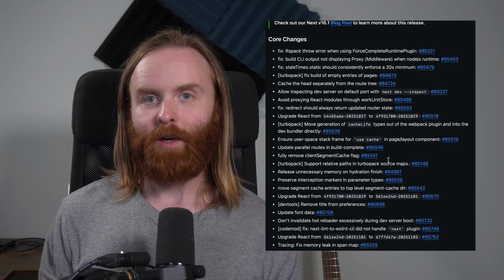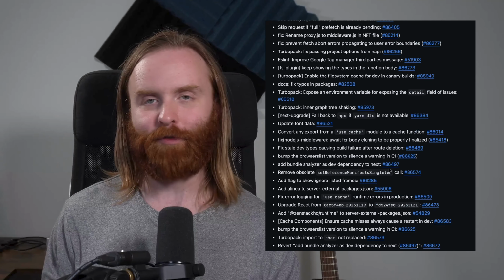Payload CMS BREAKING Update & Next.js 16.1 is HERE! And more news.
This episode of Next in Dev breaks down the rapid-fire Payload CMS security patches, the official release of Next.js 16.1.0, and OpenAI’s massive infrastructure and coding news.

Payload CMS released versions 3.68.3 through 3.68.5 to address critical security vulnerabilities, mandating a minimum of Next.js 15.4.10 for all projects. This week also marked the official launch of Next.js 16.1, which stabilizes Turbopack for near-instant server restarts and introduces a built-in Bundle Analyzer to help you hunt down bloated dependencies. Meanwhile, the AI landscape continues to shift as OpenAI targets the enterprise with GPT-5.2-Codex and a massive $10 billion Amazon partnership, while shadcn/ui introduces a new CLI standard to help developers move beyond generic Tailwind designs.

Chapters:
00:00 - Payload CMS News
01:04 - Shadcn News
01:29 - Next.js News
02:12 - OpenAI News
04:19 - Anthropic News
04:54 - Thoughts on Cursor Migrating From a CMS
05:20 - Railway News
07:02 - Closing Thoughts and Next Steps